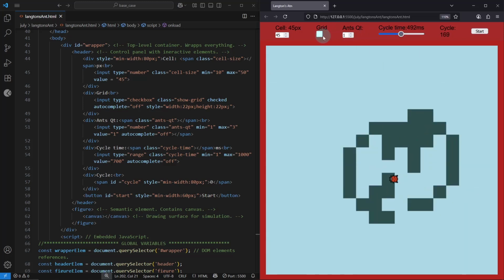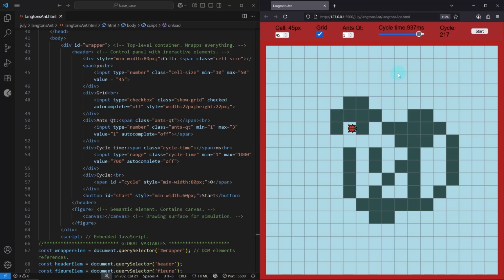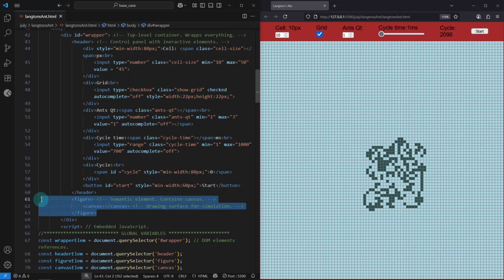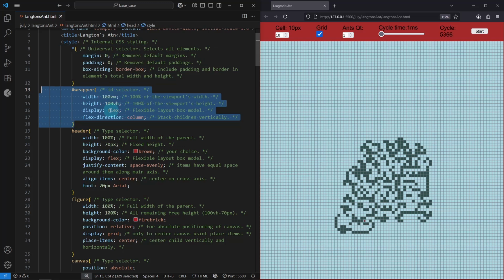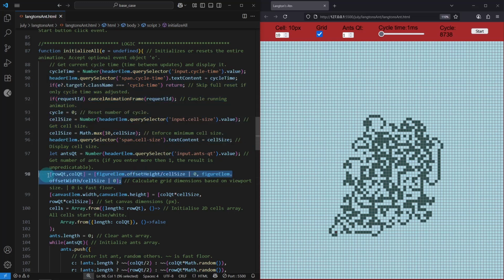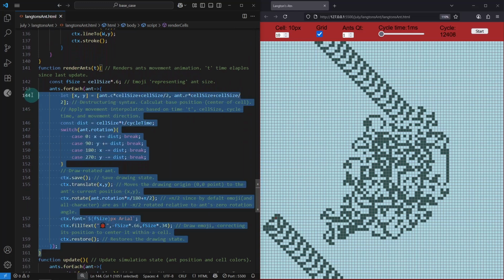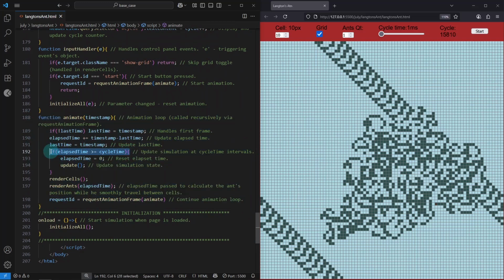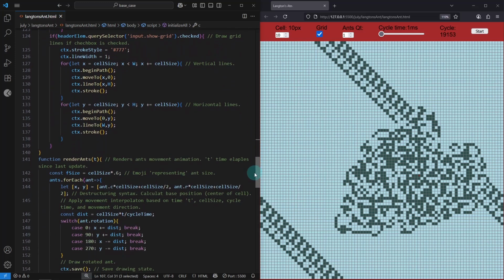Cellular automata. Langton's Ant algorithm. JavaScript.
This simulation demonstrates how simple rules create complex behavior - a hallmark of cellular automata. Regardless of starting direction, the ant always constructs the same diagonal "highway" after ~10,000 cycles.